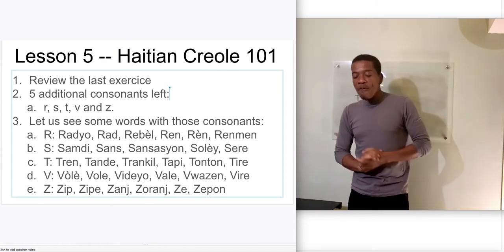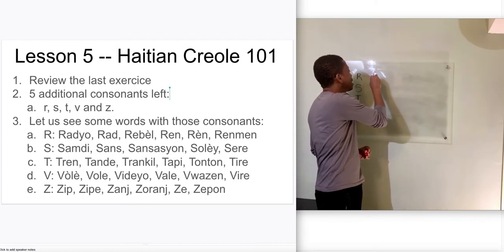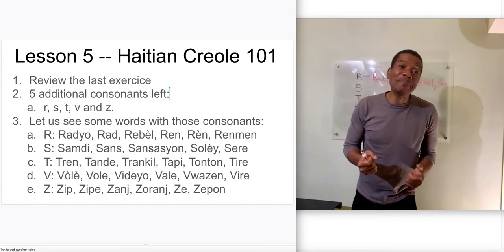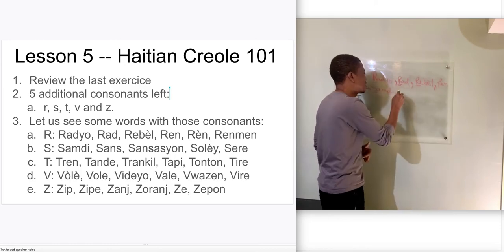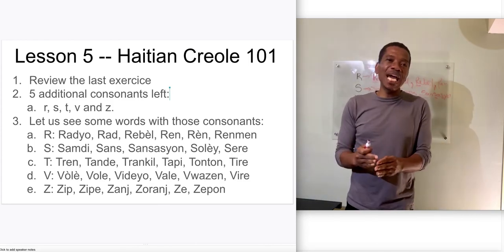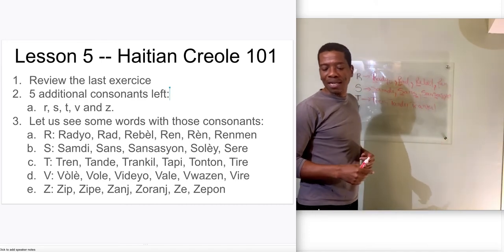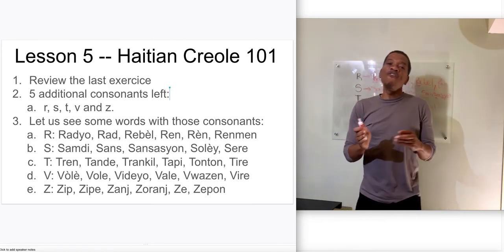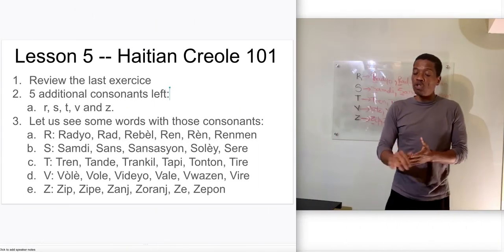Haitian Creole 101 - 5 Additional Consonants. - LESSON 5A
Mr Emmanuel Darius teaches the fundamentals of Haitian Creole from English to Haitian Creole.The Udemy Course can be accessed